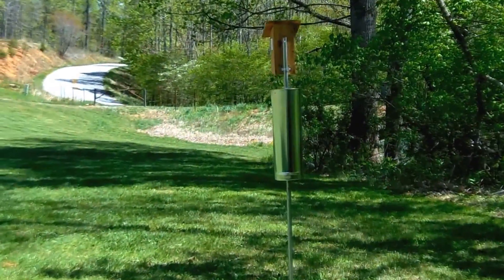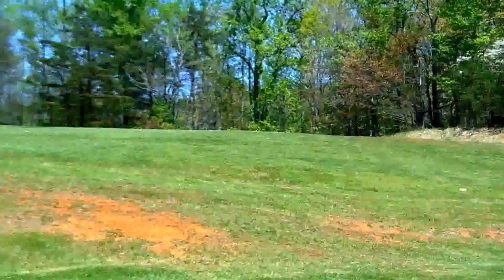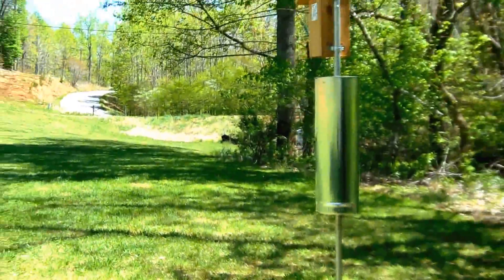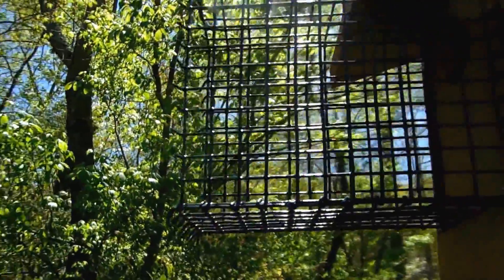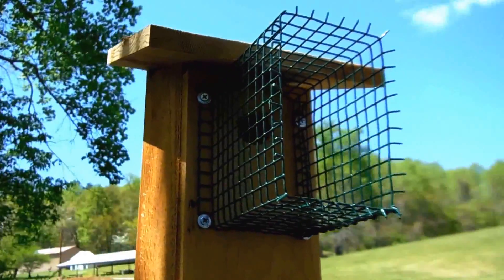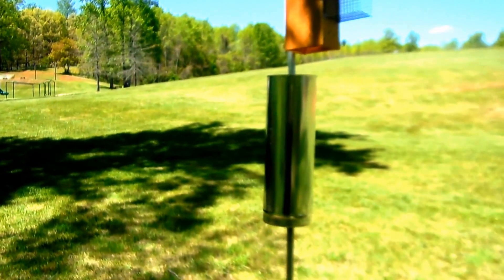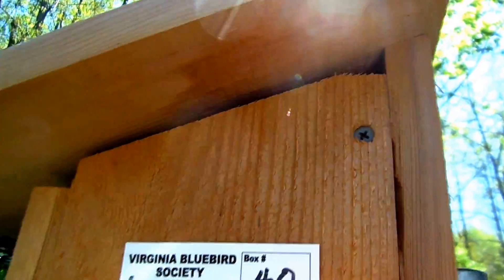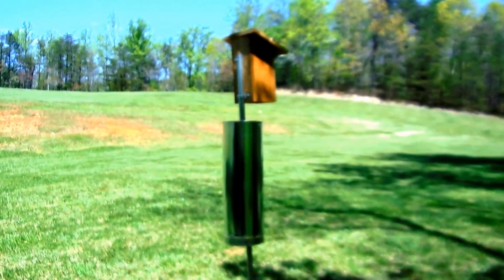Woolwine House Bluebird Trail--Virginia Bluebird Society Grant Nestbox in Public Park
Demo of latest nestbox setup at #41.  Public park location on a Virginia Bluebird Society (VBS) grant in a public park.  This represents my most current protocol for safe and high-effective nestbox setups for bluebirds and other native cavity-nesting birds.  The setup was installed in April 2015.